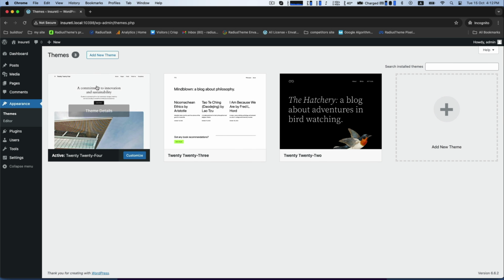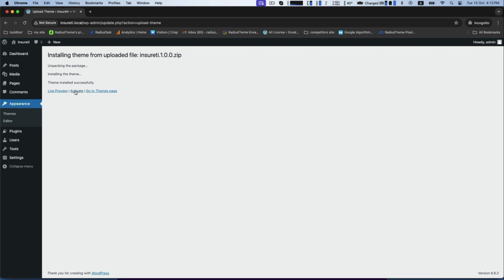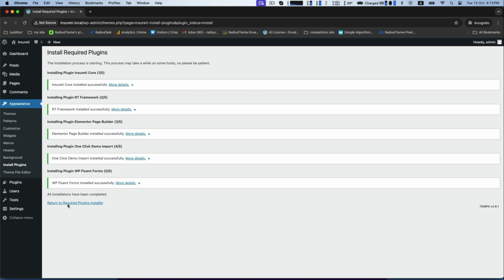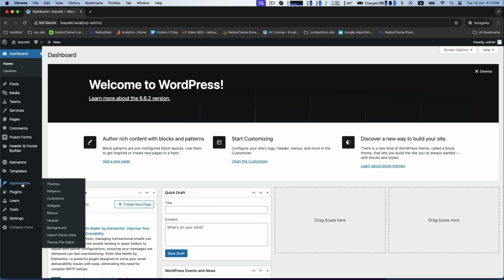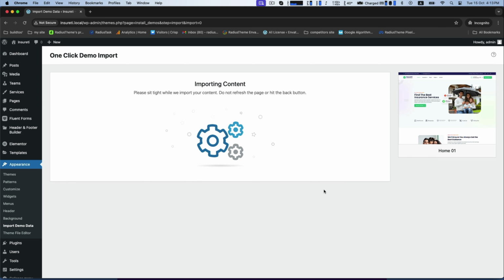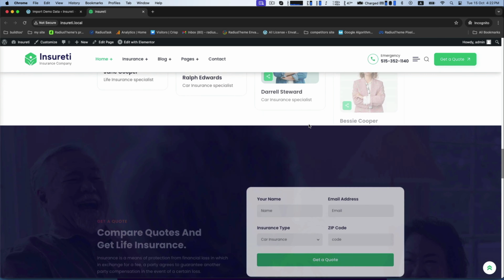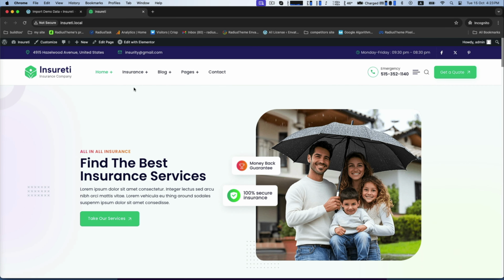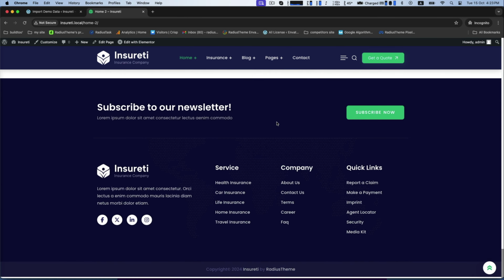Insureti - Insurance Company WordPress Theme [One Click Demo Content Import]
Are you ready to create a professional and engaging website for your insurance company? In this step-by-step video tutorial, we'll guide you through the process of setting up the Insureti WordPress theme.

Key Topics Covered:

✅ Theme Installation: Learn how to download and install the Insureti theme on your WordPress website.
✅ Plugin Installation and Activation: Discover the essential plugins recommended for the theme and how to activate them for optimal functionality.
✅ Importing Demo Content: Quickly populate your website with stunning content and design elements using the pre-built demo content.